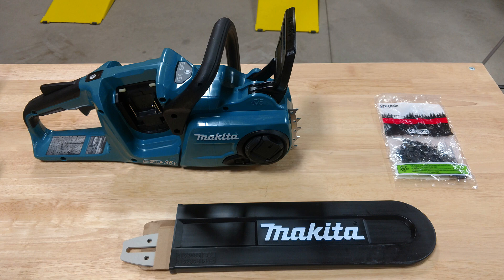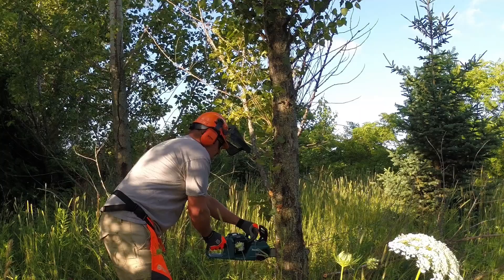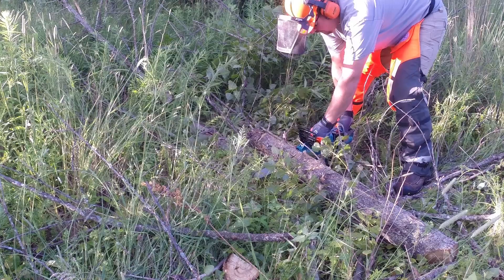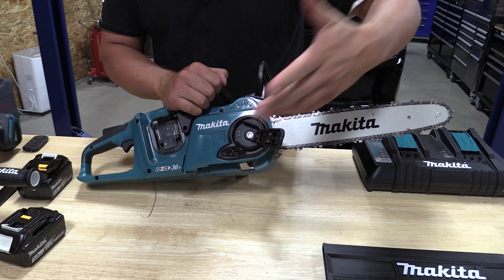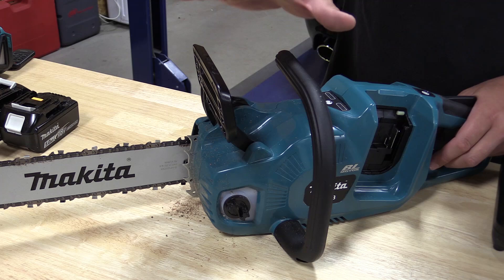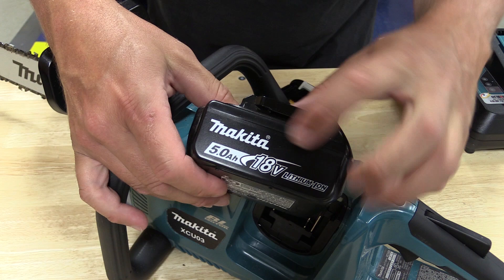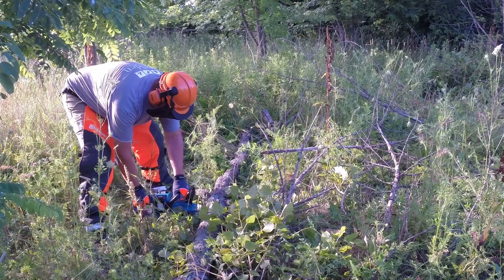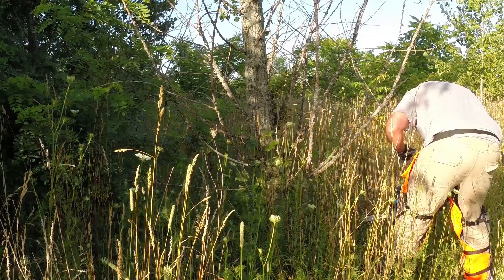NEW! Makita XCU03Z LXT 18V X2 Rear Handle Chain Saw Review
Price the Makita XCU03Z LXT 18V X2 Rear Handle Chain Saw on Amazon
18V X2 LXT 36 Volt Tools - Makita's new  XCU03Z LXT 18V X2 Rear Handle Chain Saw is expanding their 18 volt line, but providing more power to the end use by using two 18 volt batteries to create a 36 volt chainsaw.   This use of two batteries keeps all the Makita users safe from a new battery platform.  The versatility of the 18 volt system will continue to grow while Makita supports these systems with dual battery chargers that are able to charge two 5.0Ah batteries at the same time in under 45 minutes.  Makita has been well known for their motor production and the new Makita outer rotor brushless motor along with a direct drive system provides enough torque to give the user the full feel of a gasoline powered saw.
The Makita XCU03Z comes with a 14” bar and can be fitted with up to a 16" bar.  The variable speed trigger allows for 0-3,940 feet per minute of chain speed for a fast cut, just like a gas powered saw.  The tool free chain tensioner is one of the better ones on the market and very simple to use.  To our surprise, there is an adjustment for the automatic oiler so you can provide the right amount of oil to the bar and chain.  Metal bucking spikes give the user the opportunity for using the tree for leverage while cutting.  If this saw would not be so light weight, one would forget they are holding a battery operated chain saw.
XCU03Z Features
• Makita-built Outer Rotor BL Brushless Motor direct-drive system
• Variable speed trigger (0-3,940 FPM)
• Built-in lock-off lever
• Built-in L.E.D. on/off switch with auto power-off function
• Two 18V LXT® Lithium-Ion batteries deliver power and performance
• Front hand guard engineered to actuate chain brake when engaged
• 14" guide bar
• Low noise level and zero emissions
• "Tool-less" chain adjustment
• Weighs only 11.5 lbs. with batteries
Landscapers and Contractors
Makita is incredibly popular with many professional users.  The company’s use of the 18 volt battery line to expand and create more tools only helps to build that fan base.  When it comes to outdoor power equipment, Makita is not stranger and this is not their first chain saw.  The fact that Makita uses purpose built motors for these tools adds to the overall quality and customer satisfaction of the product.  We had no clue what to expect of two 18 volt batteries and we were very surprised.  This would be the saw we would choose over any other 20 volt or 60 volt saw!
Since Makita makes gas powered chain saws, we were happy that the adjustable oiler and metal bucking spikes were brought over to the battery operated chain saw line.  There is no question that Makita builds a good chainsaw and the new models are awesome.  We are sure other brands will follow Makita's lead in using two 18 volt batteries to make more power on larger tools.